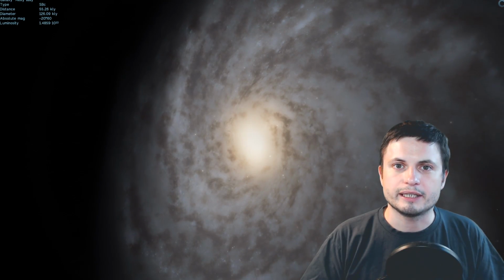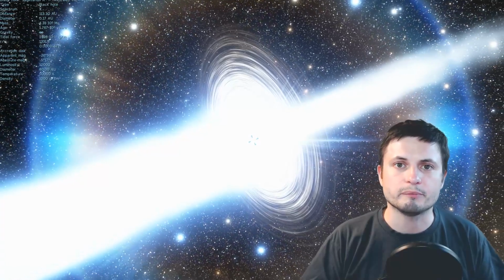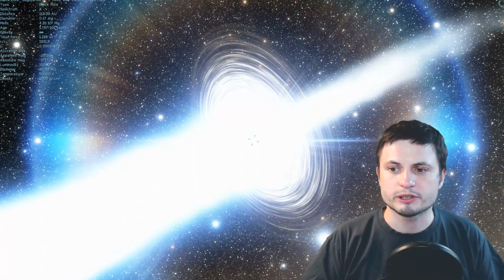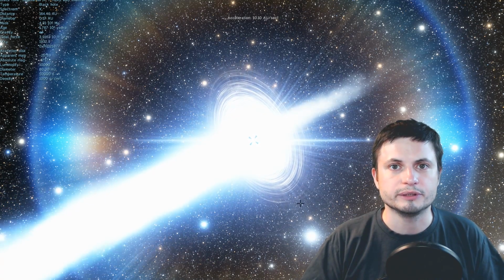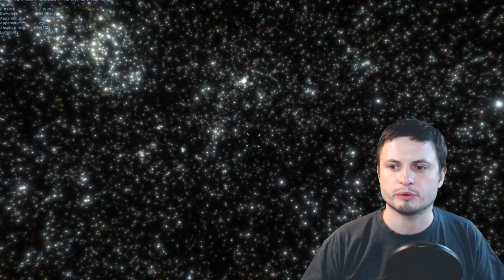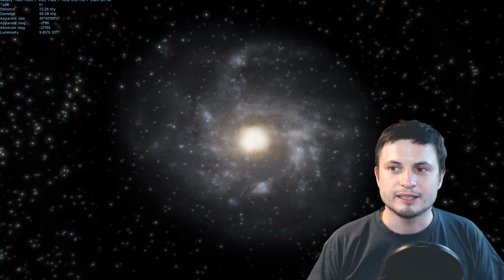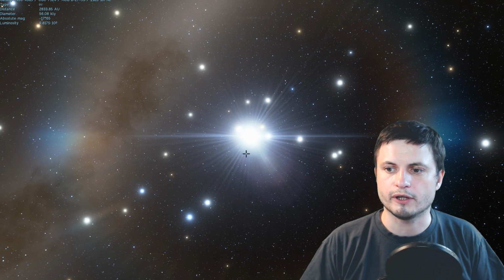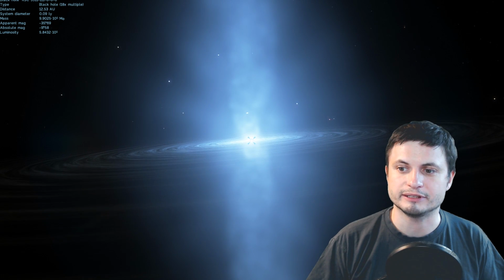This Galaxy Has An Unexplainable Tiny Central Black Hole, But Why?!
Hello and welcome! My name is Anton and in this video, we will talk about a discover of what seems to be the smallest central black hole in the middle of a galaxy.

1GFiTKxWyEjAjZv4vsNtWTUmL53HgXBuvu

Specifically, great thanks to the following members:

Mark Teranishi
Mayumi
Morrison Waud
Vlad Manshin
Lilith Dawn
Daniel Rosvall
Greg Lambros
Nick Dolgy
Luminger
UnexpectedBooks.com
Richard Colombo
Bartholomew Macaluso
Jer
Lauren Smith
Michael Tiganila
Albert B Cannon
Konrad Kummli
Lyndon Riley
Michael Mitsuda
Jordan
Dave Blair
Ralph Spataro
George Williams
Shinne
Alexander Leimbeck
Jakub Glos
Johann Goergen
Henry Spadoni
Adam Lee
Jake Salo
Mercei Levi
LS Greger
Gordon Cooper
Tracy Burgess
Kai Raphahn
Sander Stols
Sergio Ruelas
Vinod Sethi
Russell Sears
Jayjay Volz
AA
Olegas Budnik
Robert Wyssbrod
Anataine Deva
Zachary Fluke
Madzor
Daniel S
RandalM
L Joseph Parker
Gary Steelman
Michael Koebel
Shelley Passage
Liam Moss
Bodo Graßmann
Steven Aiello
xyndicate
Honey Suzanne Lyons
Becky
Steven
Chase Staggs
Dale Andrew Darling
James Myers
Peter Hamrak
Niji
Matthew Lazear
Steve Wotton
Brian Szkotak
Mr Fluffington
Anton Reed
TBPony
Charles Nadeau
Minovsky Man
Anton Newman
George Lincoln Rockwell
Dave A
GrittyFlix
Paul Koploy
Sal Carrera
Doug Baker
Doug MacDonald
Jacob Spencer
Robert MacDonald
Rock Howard
Daniel Coleman
Lee Densmore
Sir David Coyne
brian plummer
David Lewis
JohnTaylorWalker
Kyle eagle
Jon Haynes
Tarik Qassem
Claye Griffith
George Naumov
Michael J Fluharty
Howard Zhang
Hampton Tunis
Nathan Egan
Janne Vuorenpää
Lynn Johnson
Rob Law
Scary ASMR
Eric White
Ivan Gallagher
Troy Schmidt
Jordaen Davids
Greyson Flippo
Thierry Ray Jehlen Gasnier
William Warren
Bill Codair
Douglas Burns
Andrée Rosén
Chaos Gamer
Jan Šoulák
Alberto Diaz Saldana
Harry Evett
Rafael Aguila
Kearny Li
Marcin Jan
Adam Smith
Aaron Fineout
Aanand Joshi
Uwe Böhnke
Deanna Korell-Hall
Carla
Samuel Mathison
Josh Shultz
Dipen Bhattacharya
Tedd Speck
rfc1135
gene valle
david jungerman
JL Solidum
Doug Beeferman
Joseph Thompson
Brittany House
Luciano Sanchez
Lisa Stadlbauer
tom g.
Arp Lee
Lisette Ramos-Voigt
Rs Wlms
Reynir Örn Bachmann Guðmundsson
Márton Fülöp